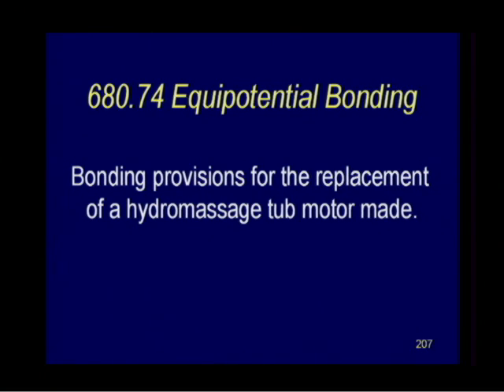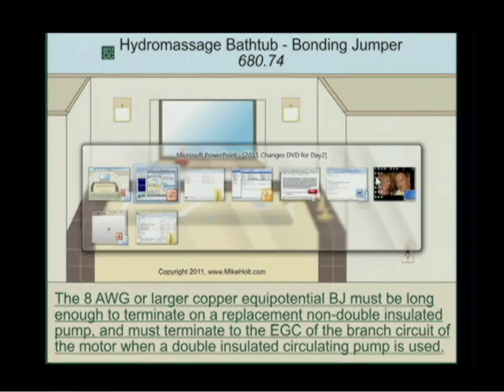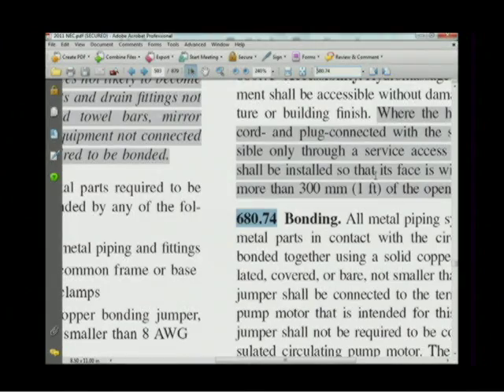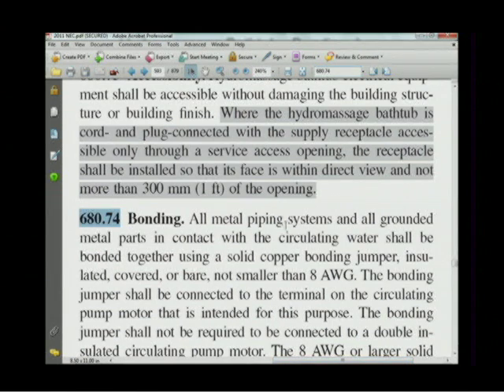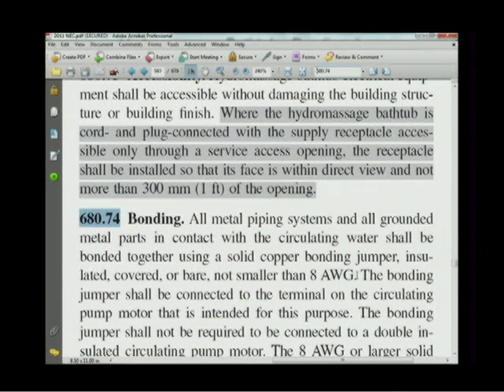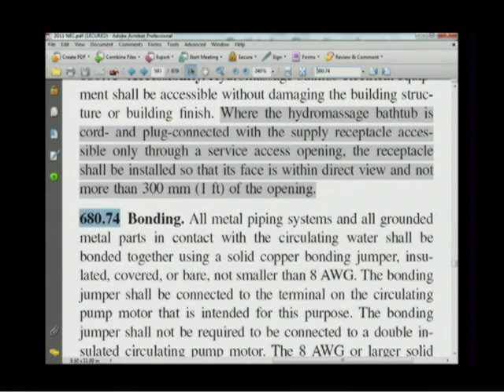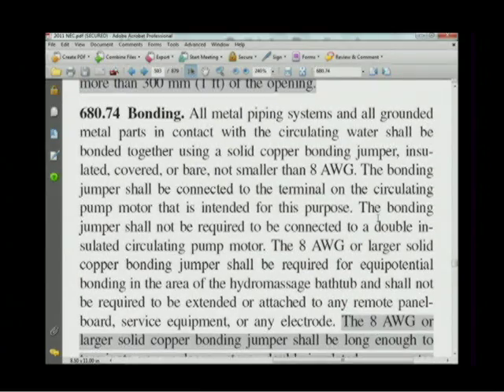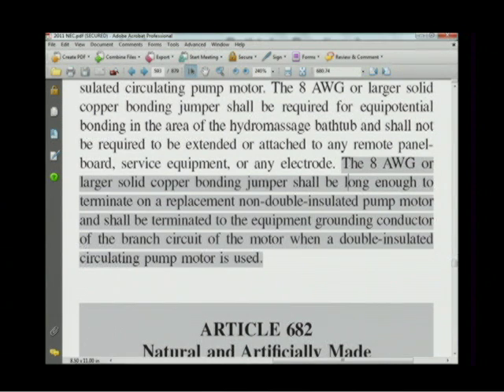Hydromassage Bathtub Bonding [680.74] (9min:32sec)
to explore our product catalog.
Mike Holt Enterprises offers comprehensive electrical training materials delivered in a logical, easy to understand format that helps build a solid understanding of electrical concepts, calculations, and code material.

This video was extracted from Mike Holt's Illustrated Guide to Changes to the NEC 2011. Article 680.74 Equipotential Bonding.